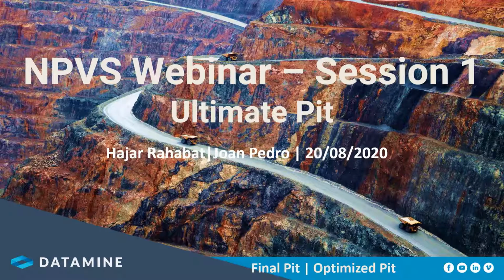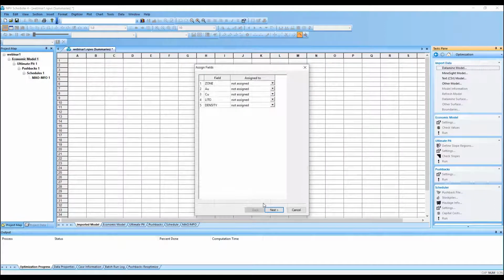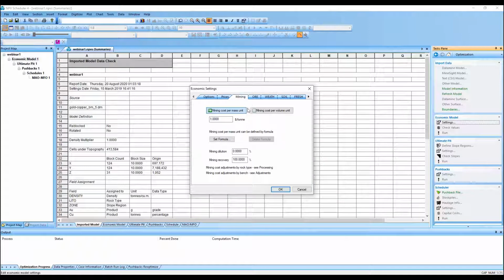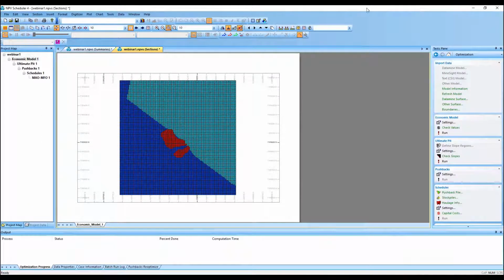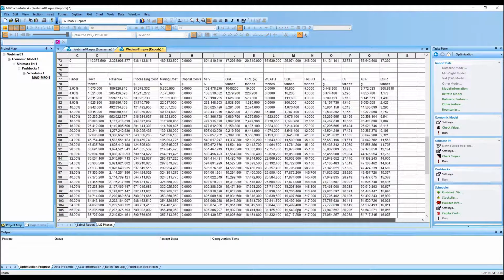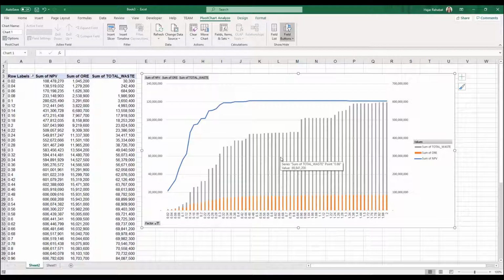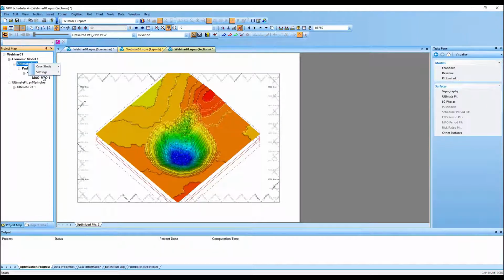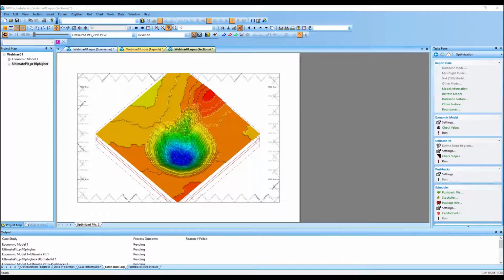OP Planning Webinar Series: Part 1 - The Ultimate Pit Analysis on NPVScheduler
This first webinar of the open pit planning webinar series will demonstrate how to quickly determine the ultimate pit for a given price, set of cost parameters and engineering constraints on NPVScheduler.